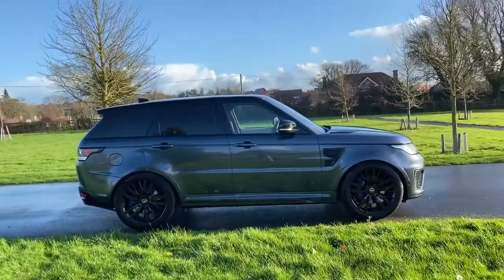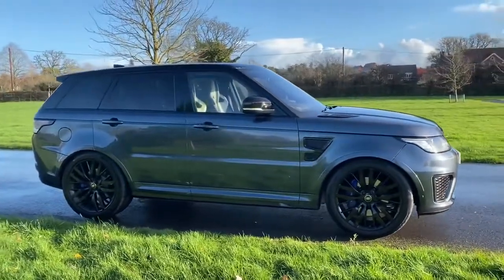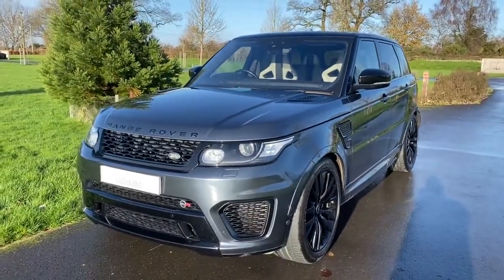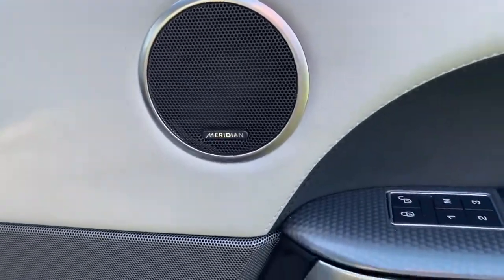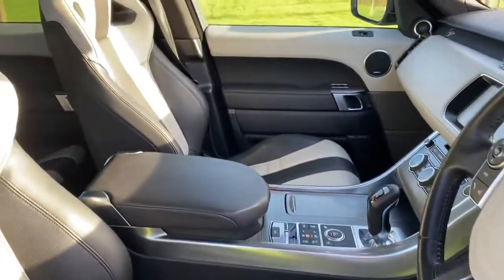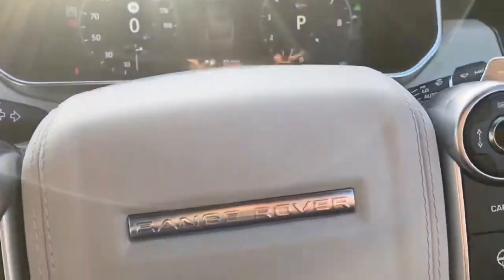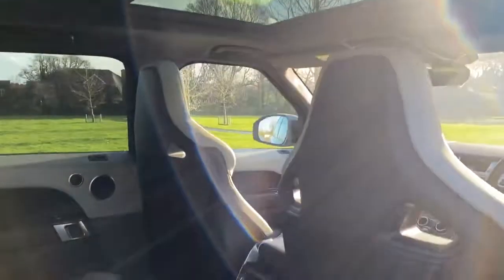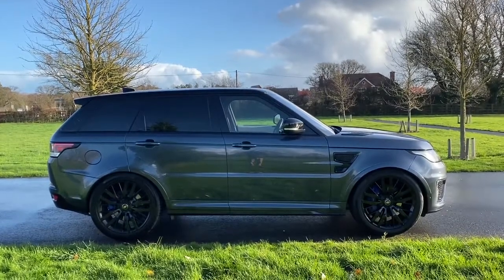Range Rover Sport 5 0 Supercharged SVR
The SVR has taken a luxury British 4WD concept and given it teeth. The appeal of the model instantly widened its audience and it has really become a 'super' 4X4.  It's full of theatre with a sound track that wouldn't be out of place on a racetrack, and bodystyling that tells everyone that this isn't just a Range Rover. This is a serious car to come out of Britain and its fantastic.